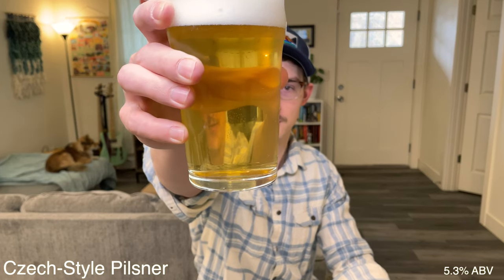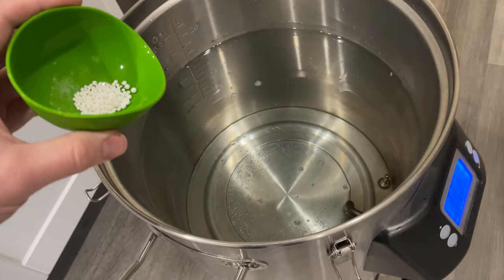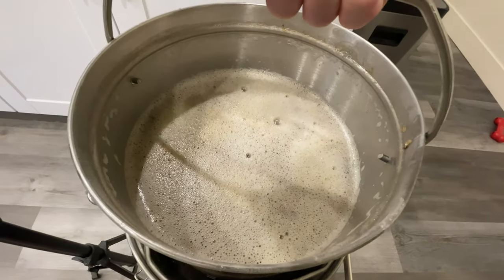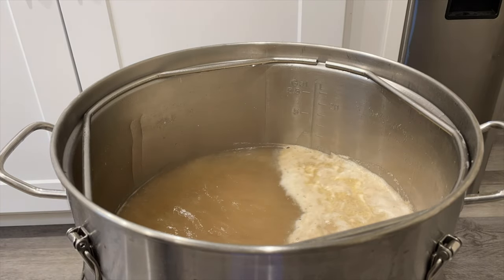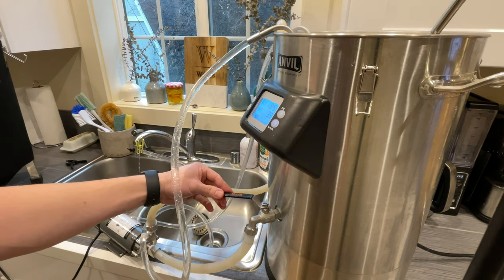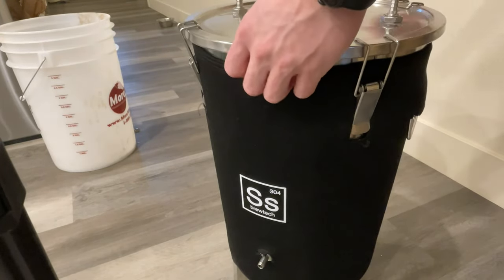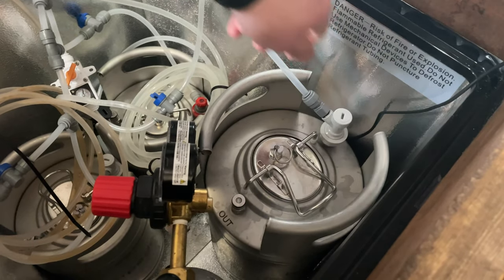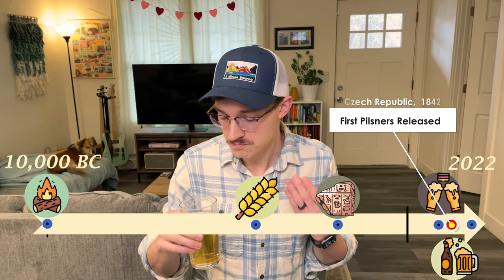Czech Style Pilsner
When you hear "Pilsner" do you think German or Czech? Popularity might suggest German, but Czech Pilsners lend the history (and the name) to the style! Today we're making a Czech-style Pilsner and tasting a bit of history, in a less than 5 minutes.

Want some fun t-shirts, hats or other Merch to be the envy of your friends, or everyone? Check out the new forthwall Store!

Recipe was designed with the Brewfather app.

• Water Filtration: Portable Reverse Osmosis water filter
• Digital Mini scale, 200g
• Mash Tun: Anvil Foundry (6.5 gallon capacity)
• Grain Mill: Malt Master R2 Pro (modified with corded drill)
• Hop Strainer: LUCKEG Brand 300
• Fermenter: SS Brewtech 7gal conical with FTSS and FTSS extensions
• Hydrometer
• Keg: 2.6 Gallon Torpedo Slimline Keg
• 5 Gallon CO2 tank and regulator
• 5 Gallon Wide mouth PET carboy
• Custom built Keezer System with Intertap Taps

(Hydrometer, connectors, miscellaneous tubing purchased through MoreBeer)